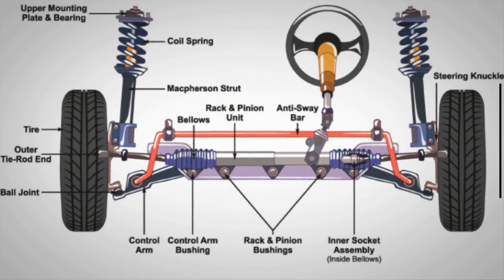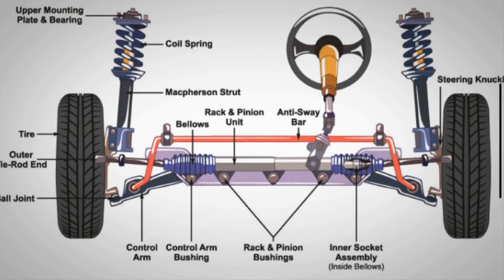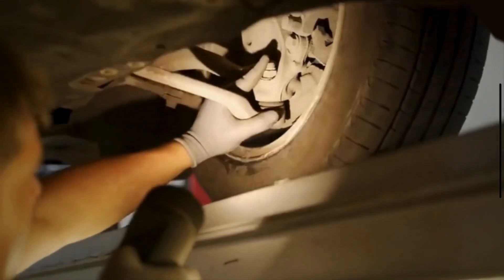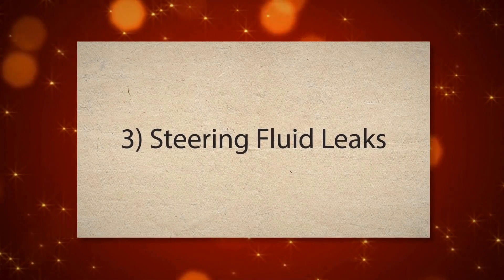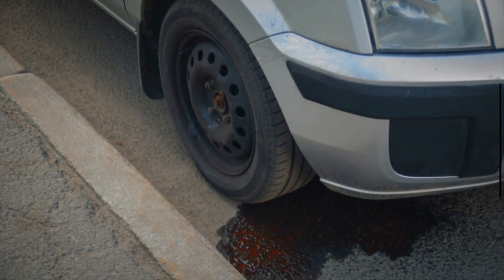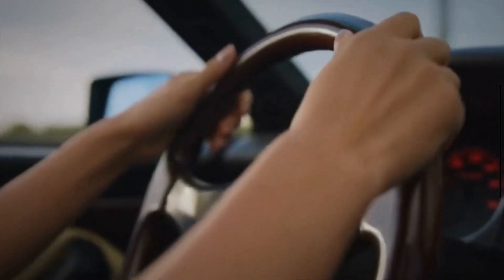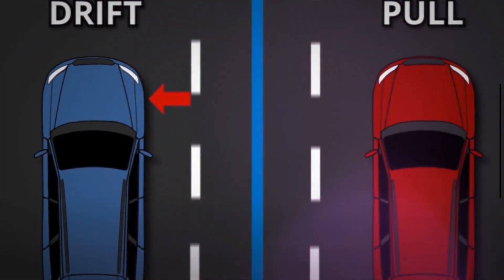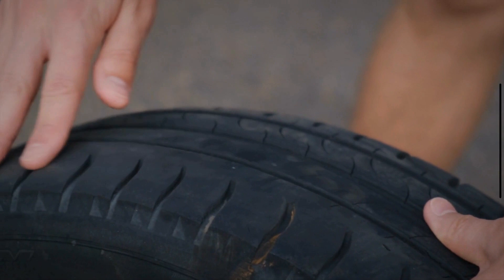8 ALARMING Symptoms Of a Bad Steering Rack | Difficulty Steering, Steering Wheel Vibration & More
A steering rack is a key part of a car's steering and suspension system, connecting the steering wheel to the front wheels. The steering rack converts the rotational motion of the steering wheel into the linear motion needed to turn the vehicle's wheels.
In this video, we mainly explain the common symptoms of a bad steering rack.

Symptoms of a Bad Steering Rack
1) Steering Wheel Vibration
2) Difficulty Steering
3) Steering Fluid Leaks
4)  Unusual Noises
5) Loose Steering
6) Vehicle Drifting
7) Uneven Tire Wear
8) Burning Smell

Chapters:
00:00 Introduction
00:57 Steering Wheel Vibration
01:18 Difficulty Steering
01:40 Steering Fluid Leaks
02:06 Unusual Noises
02:21 Loose Steering
02:41 Vehicle Drifting
02:57 Uneven Tire Wear
03:19 Burning Smell

What does a steering rack do?
What are the symptoms of a failing steering rack?
How does a steering rack work?
What are the symptoms of a bad steering rack?
Where is the steering rack located in the car?
Steering Rack Location
Signs of a bad steering rack
Signs of a Faulty Steering Rack
Bad steering rack symptoms
How to replace a bad steering rack?
Symptoms of bad steering and suspension
What causes steering rack damage
Bad steering rack noise
How to diagnose a bad steering rack?
Tight steering wheel
Symptoms of a bad steering rack while driving